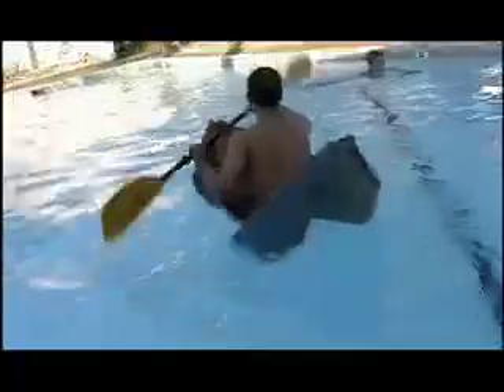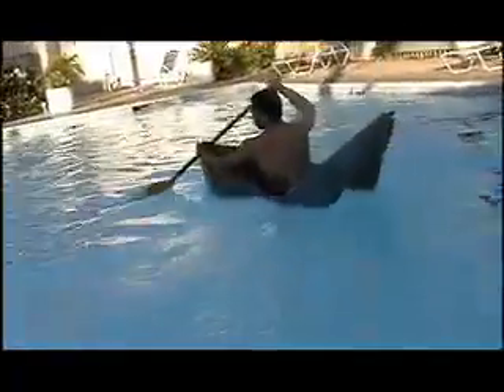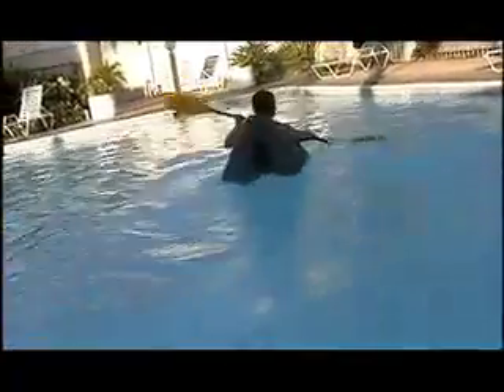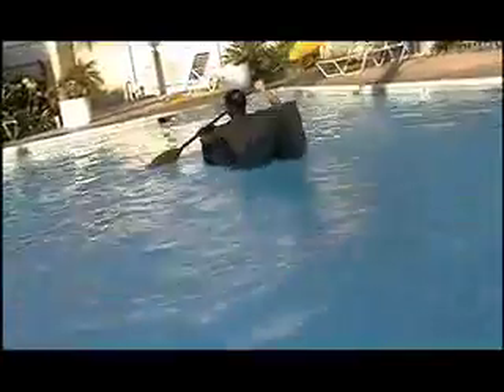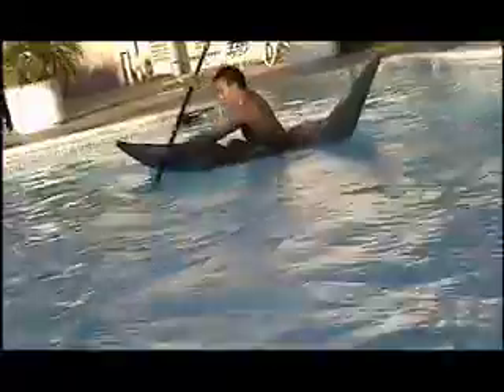Wilson's Cardboard Boat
The maiden voyage of a boat made from cardboard and duct tape!